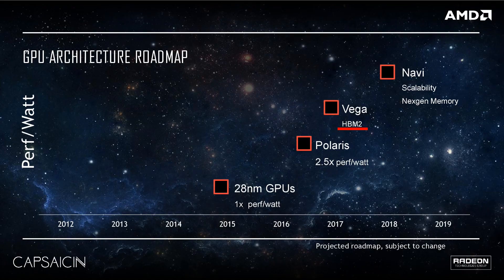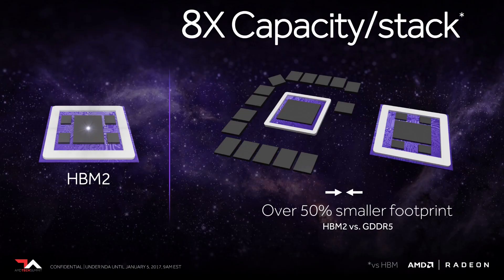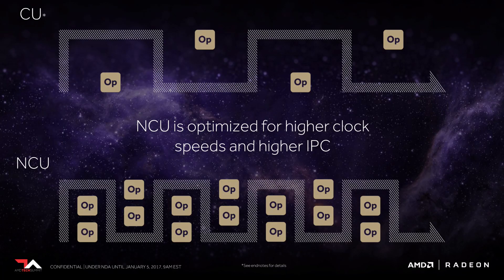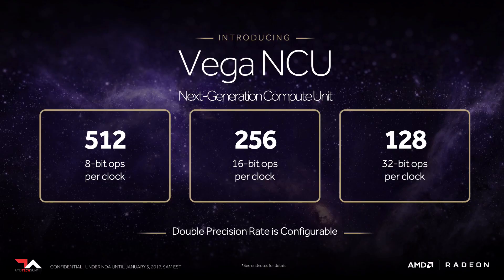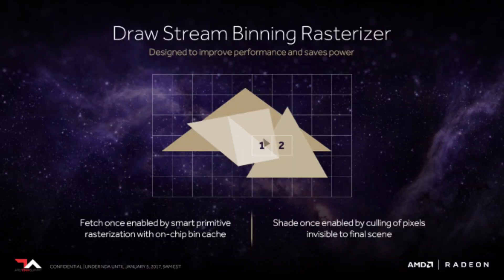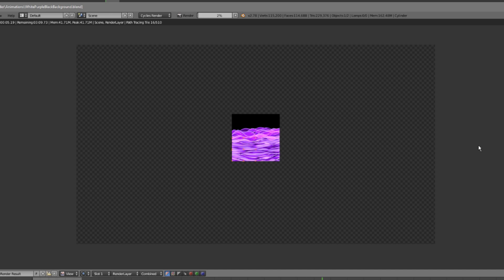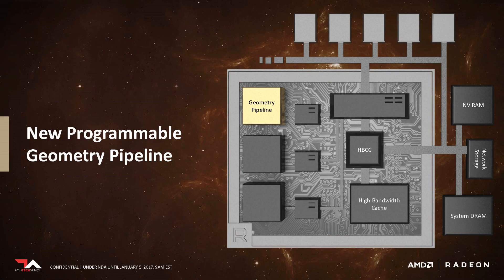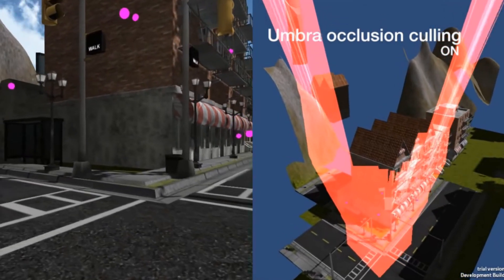AMD VEGA: Architecture Improvements Explained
Let's talk about AMD Radeon's changes with Vega.